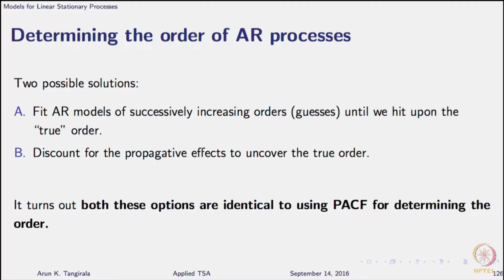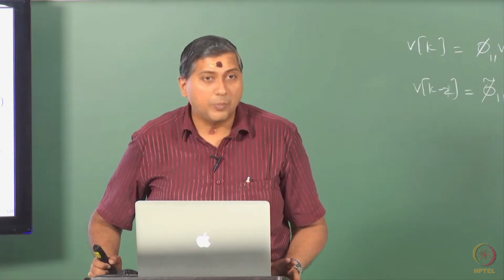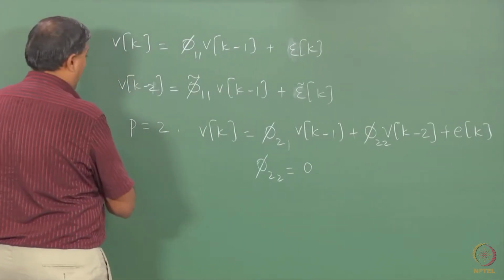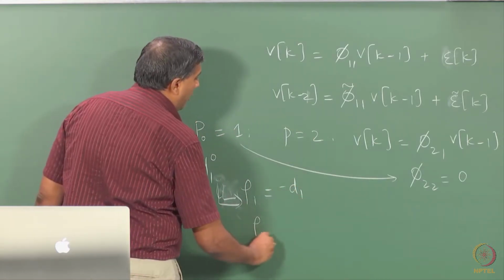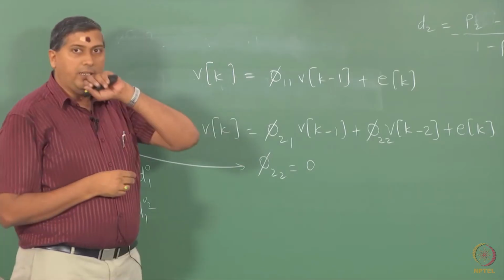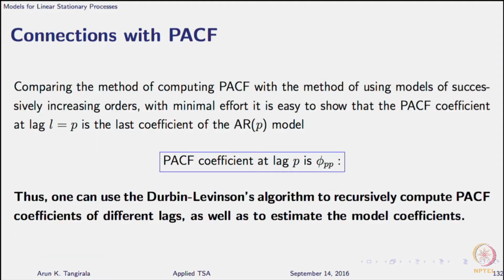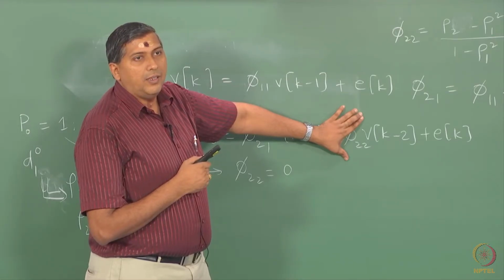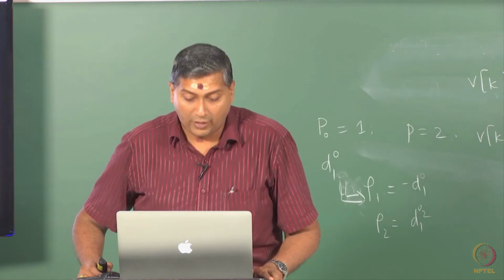Lecture 21A: Models for Linear Stationary Processes -12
Order determination, Yule-walker equation, Order of AR model, Durbin-Levinson’s algorithm